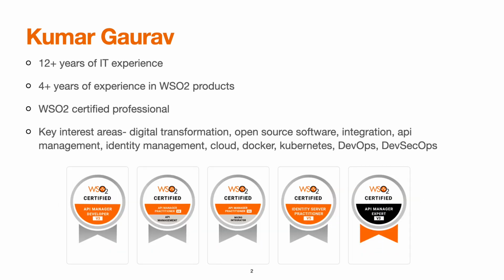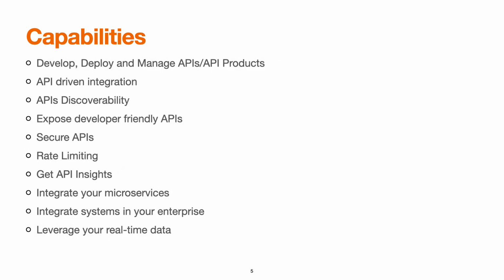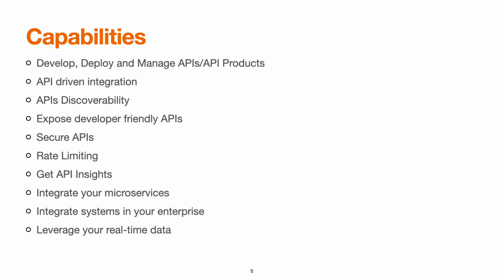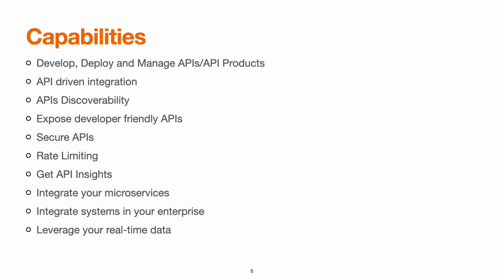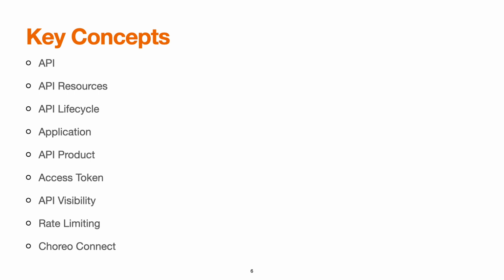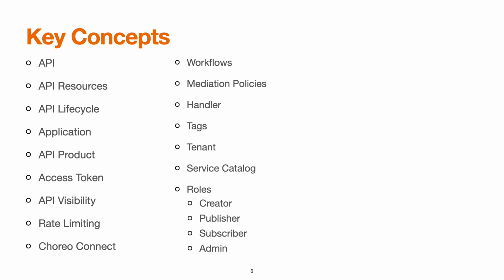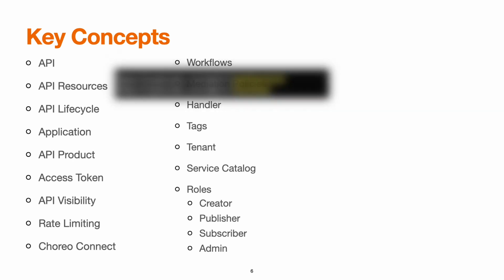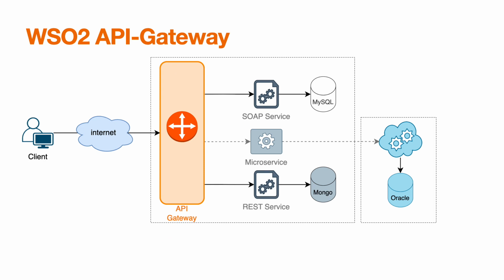1. WSO2 API Manager v4 : Introduction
This channel is dedicated to WSO2 tools and technologies contributing to Digital Transformation. This is the first video on WSO2 API Manager Series v4.  There will be hands on lab tutorials uploaded on this channel to help anyone planning to start with WSO2 or working professionals to get insight of certain use cases.
This video covers the following contents with respect to WSO2 API Manger v4-
1. Overview
2. Capabilities
3. API Management- Key Concepts
4. WSO2 API Manager- Architecture
5. WSO2 API Gateway

Chapters-
0:00 Introduction
0:12 About Kumar Gaurav
1:06 WSO2 API Manager v4.x
1:30 Overview
3:06 Capabilities
7:22 Key Concepts
12:39 Architecture
14:23 WSO2 API-Gateway